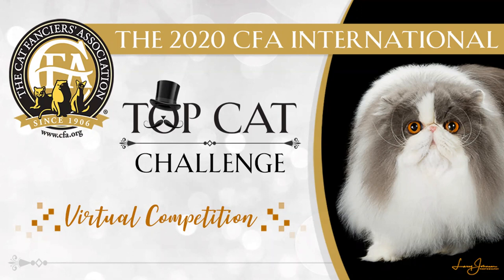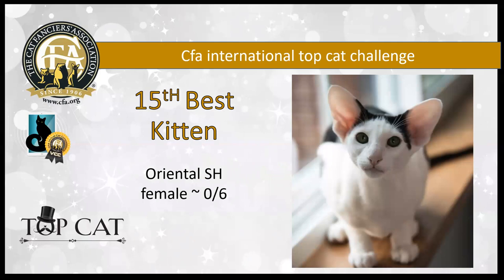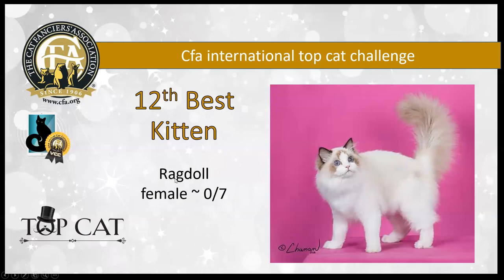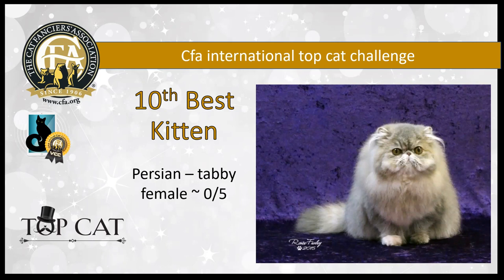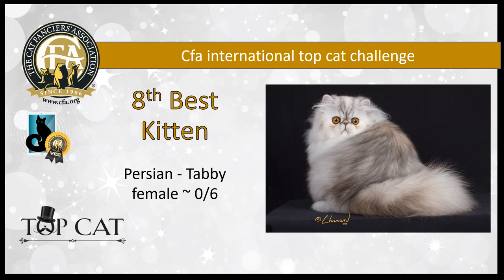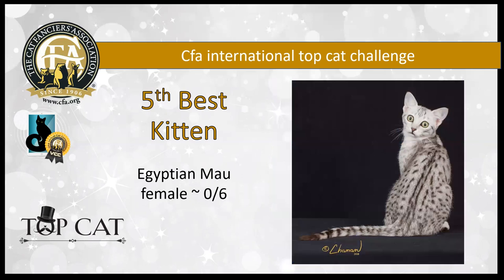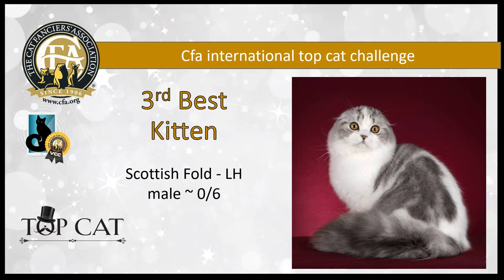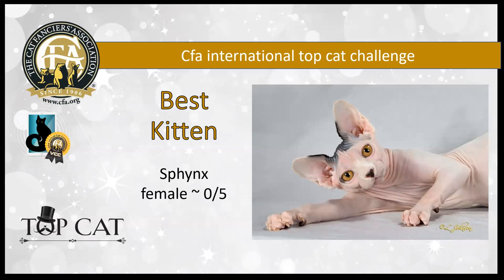CITCC - Melanie Morgan's Kitten - Photo Event Final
CFA Allbreed Judge Melanie Morgan presents her top cats in the Kitten - Photo  Event competition for the CFA International Top Cat Challenge finale event, benefiting the WINN Feline Foundation! For more information about CFA Virtual Cat Competitions, please visit vcc.cfa.org